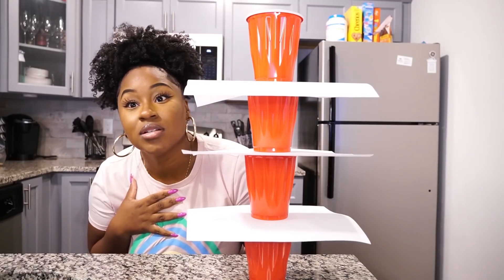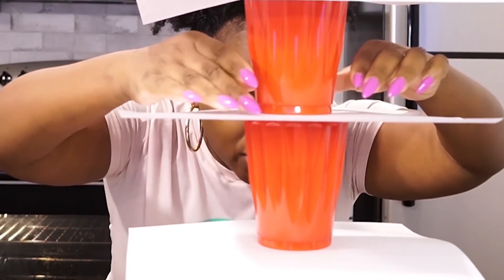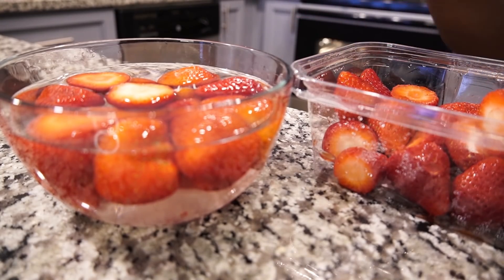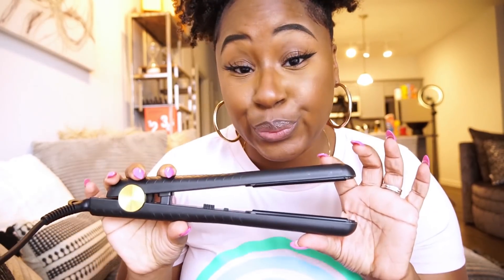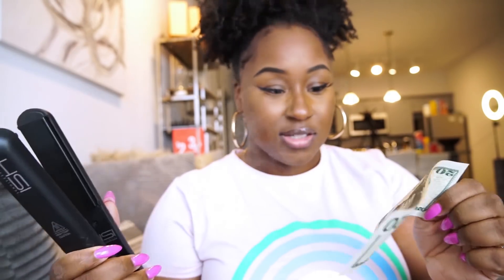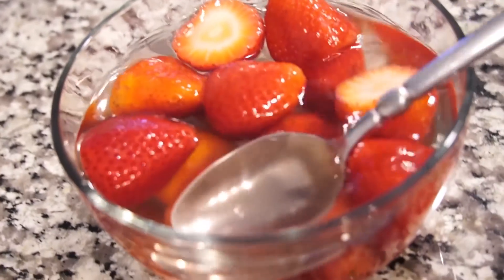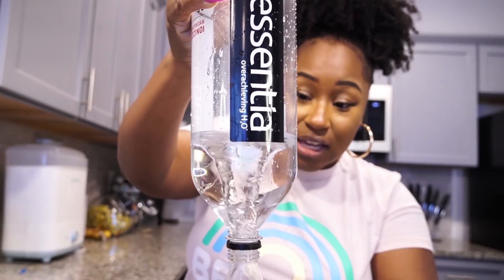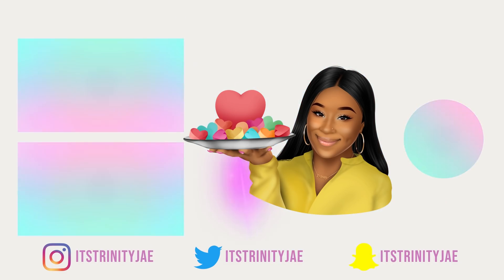I Tested TikTok Experiments to see if they really work!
I tested Tiktok Experiments to see if they really work! science experiments, life hacks, tricks from TikTok! Got some of these from Sniperwolf